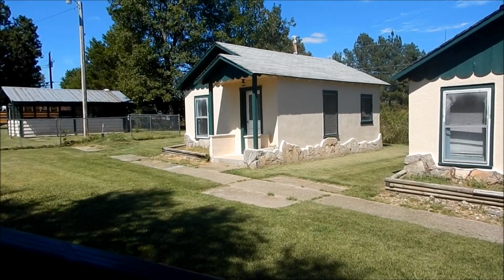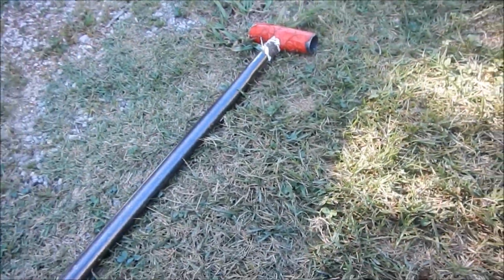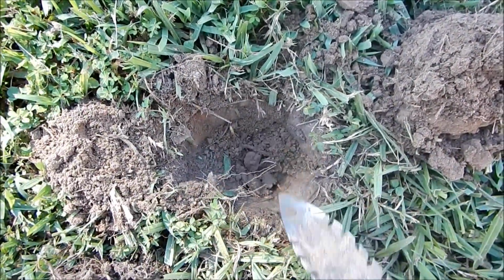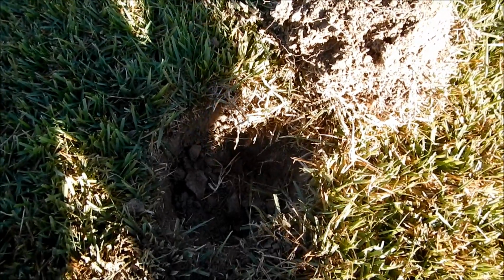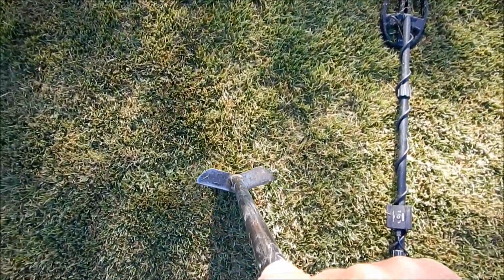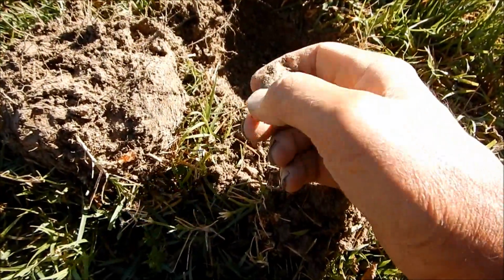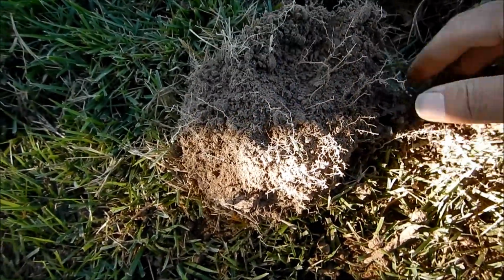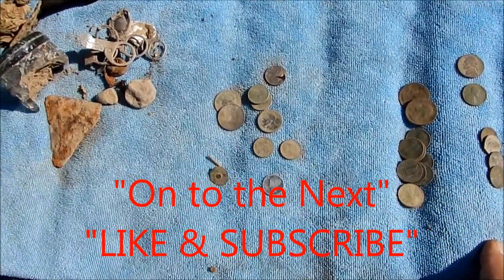Metal Detecting the Notell Motel.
A solo trip to a early 50's Motel/Resort no longer in use. After being abandoned, run down, & overgrown for over a decade+, the new owners have fixed it up. I couldn't resist asking if I could detect it. Found lots of clad and a couple of silvers. I shall Return! HH